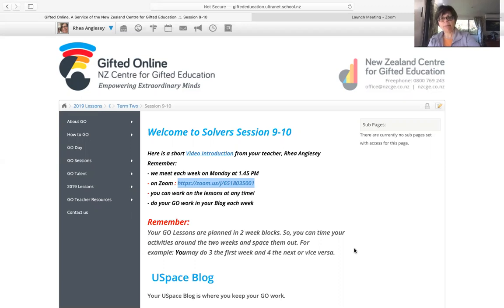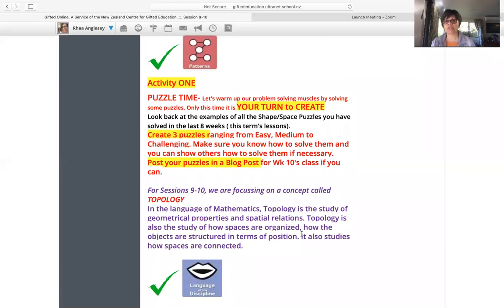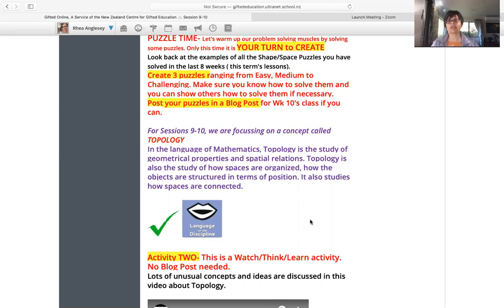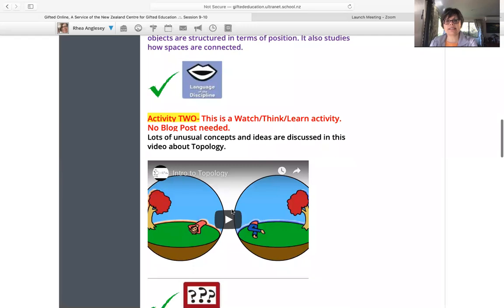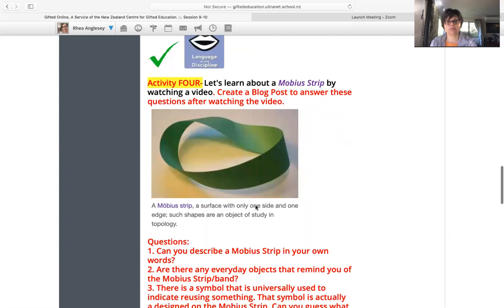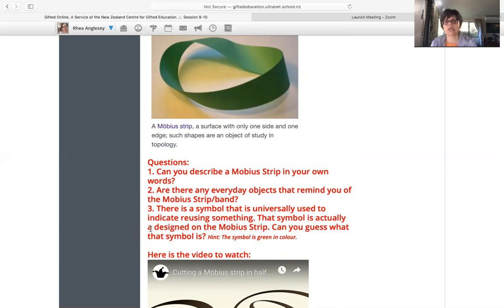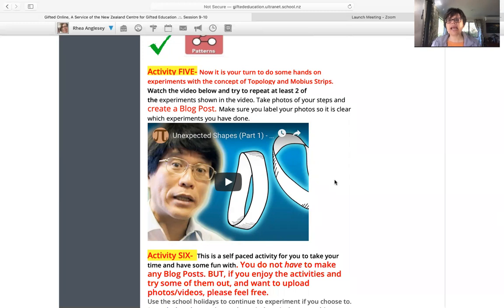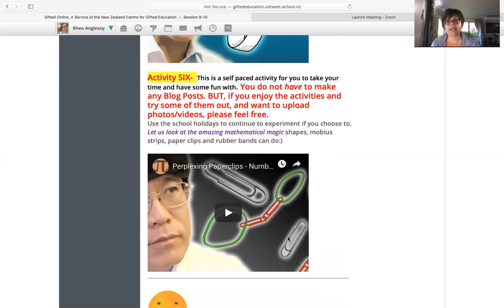Solvers Wk9 10mp4